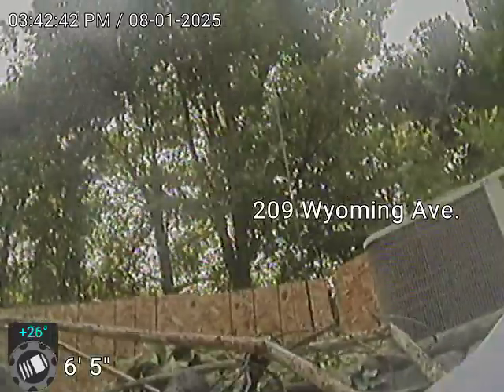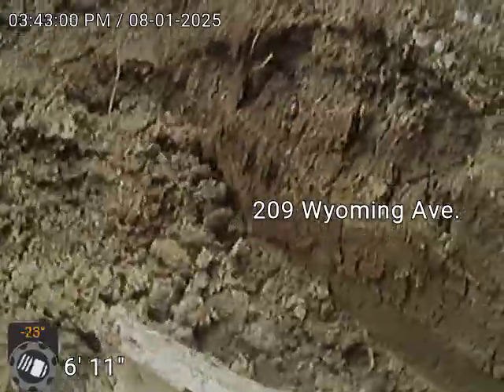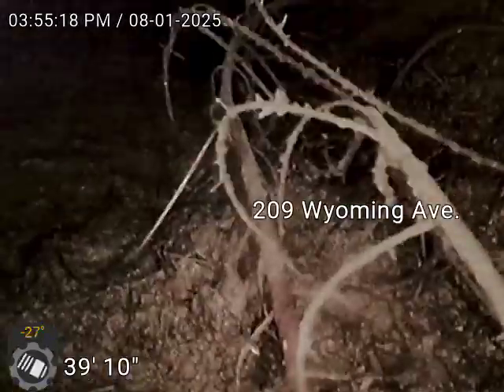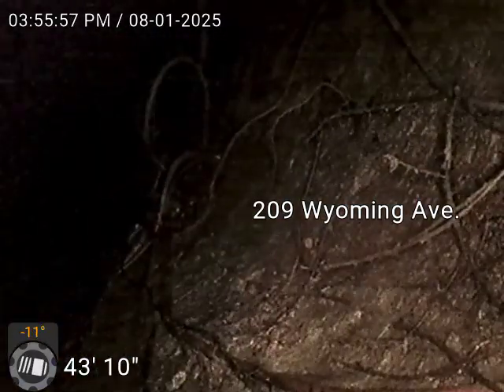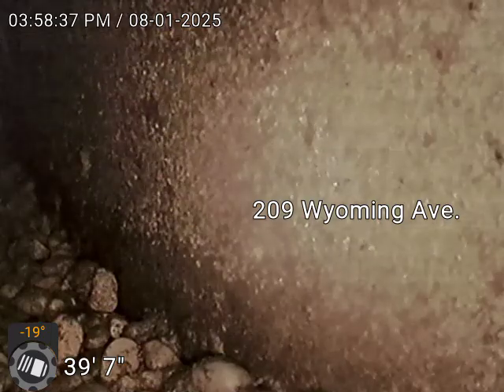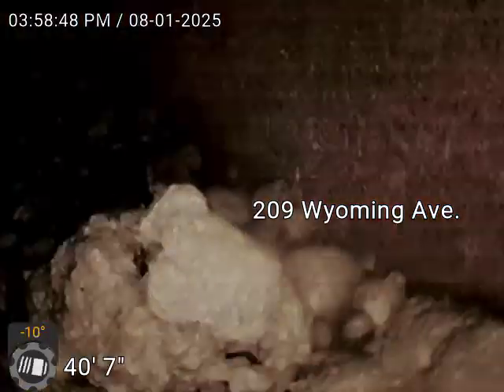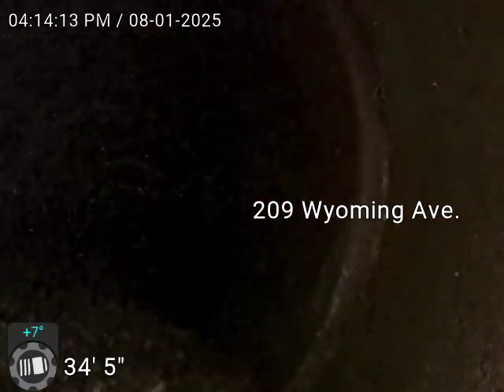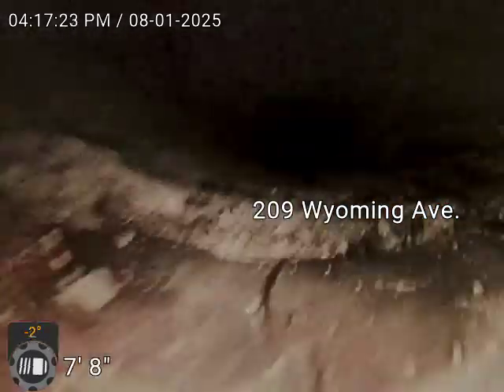209 Wyoming Ave Wyoming, OH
Inspect and locate 12" clay pipe to identify.